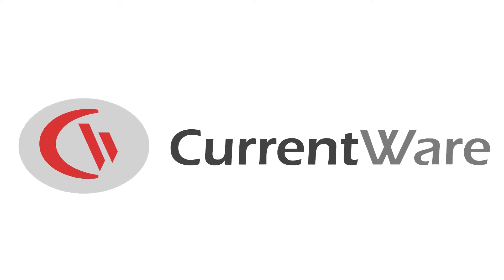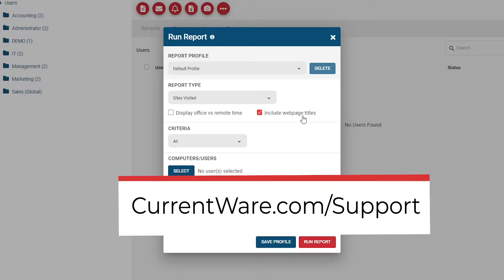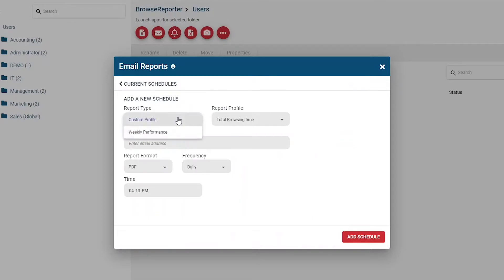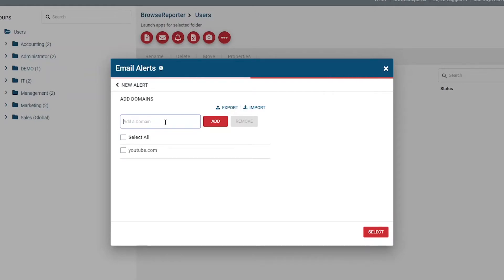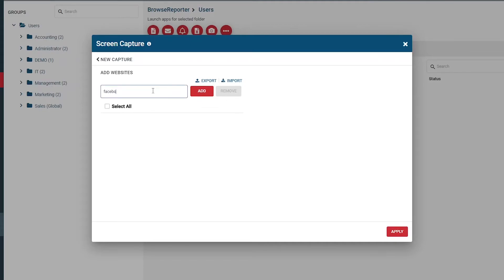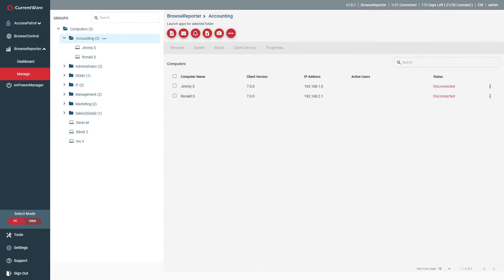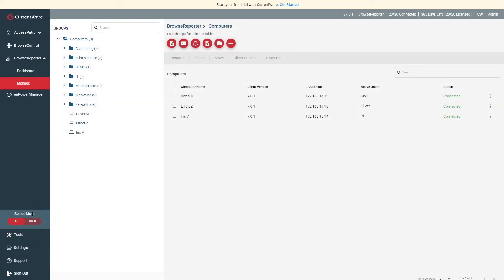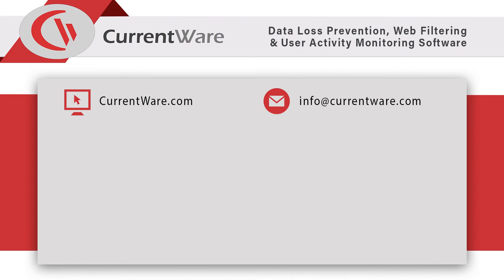How to Use BrowseReporter Employee Monitoring Software—Track Productivity, Web Browsing & App Use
Today I’m going to show you how to get started with monitoring employee productivity, web browsing, and application usage with BrowseReporter’s user activity reports.

These reports work in tandem with BrowseReporter’s user activity dashboards to provide you with advanced awareness of your user’s computer usage across your organization.

This video will cover the key activity monitoring features of BrowseReporter, including:
▶ Sample computer activity reports
▶ How to get insights into the computer usage history of specific user or computers
▶ How to automate sending reports to email addresses on a set schedule
▶ How to get alerts related to your user’s computer activity
▶ How to take screenshots of your user’s desktops
▶ An overview of BrowseReporter’s privacy-focused options such as how to limit what data is collected, how to alert your users that they are being tracked, and how to share an individual’s user activity data with them

This video will not cover BrowseReporter’s user activity dashboards. Those will be covered in another video.

This demo will be using version 7.0.1 so there may be small differences if you are using another version.

Before watching this video you should already have the CurrentWare web console set up, the CurrentWare Clients installed on the computers you would like to manage, and your users or computers placed in their own policy groups.

For more information on installing CurrentWare and setting up your policy groups, please visit the knowledge base

TIMESTAMPS
00:00 Intro
01:24 User Activity Reports
03:32 How to Exclude Data
04:07 Email Reports
05:52 Email Alerts
08:33 Screenshot Monitoring
10:33 Privacy Features Overview
11:38 - Tracking Scheduler
12:55 - Limit What is Monitored
13:31 Set Data Retention
14:17 How to Provide Users With Access to Their Data
15:13 Turn Off Stealth Mode
15:31 Operator Accounts (RBAC)

ABOUT  CURRENTWARE
CurrentWare is a software company that provides a suite of workforce management solutions for computer monitoring, content filtering, data loss prevention, and remote PC power management.

With CurrentWare you can improve the productivity and security of your employees no matter where they work. CurrentWare's workforce management software provides solutions for monitoring remote and in-office employees, restricting portable storage hardware, blocking websites, and remotely controlling computer power states.

CURRENTWARE'S SOFTWARE
BrowseReporter, Employee Internet Monitoring